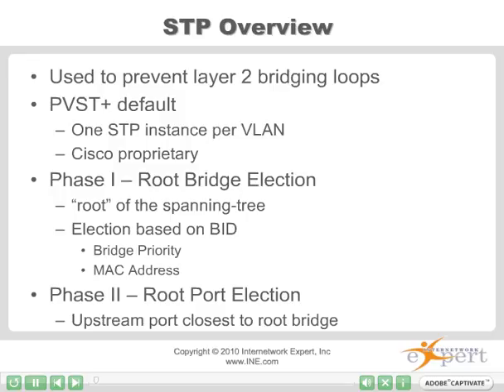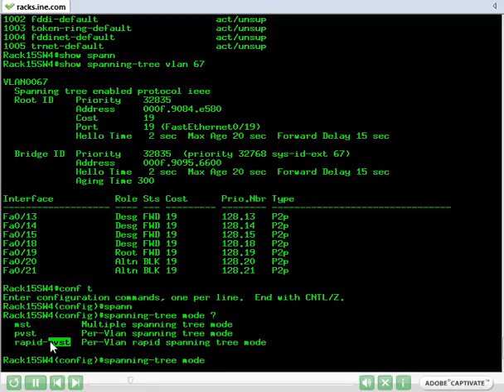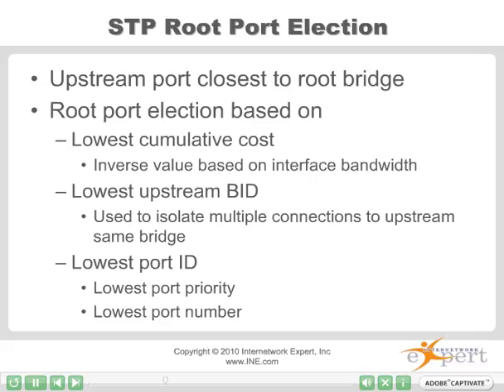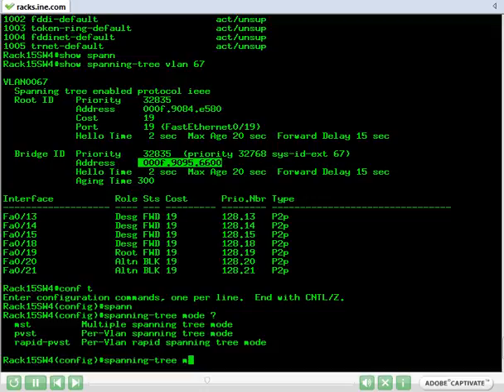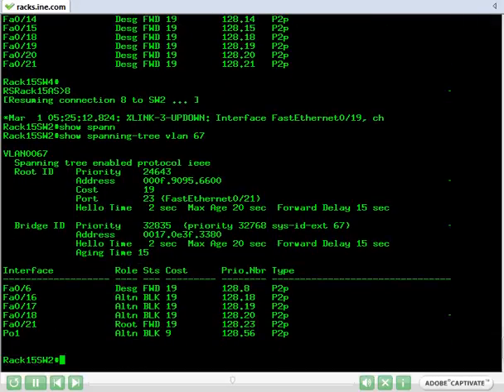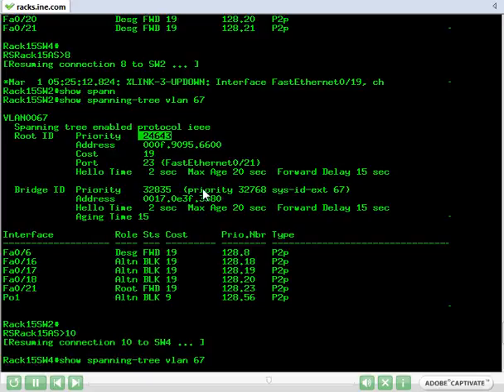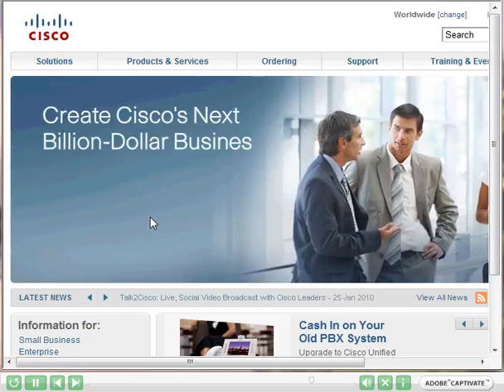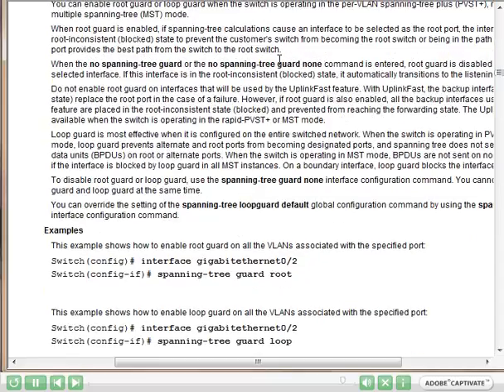Module 01 Lesson 03 STP